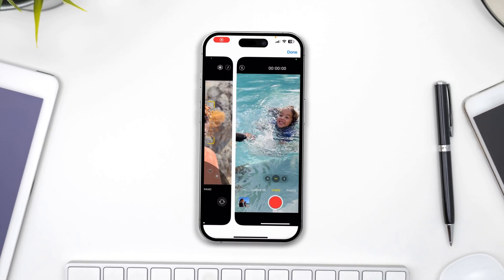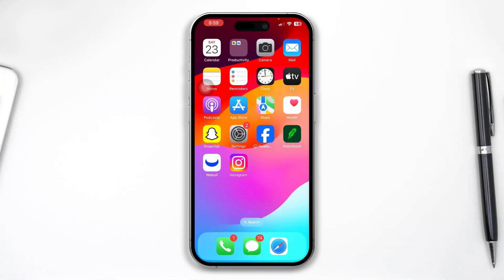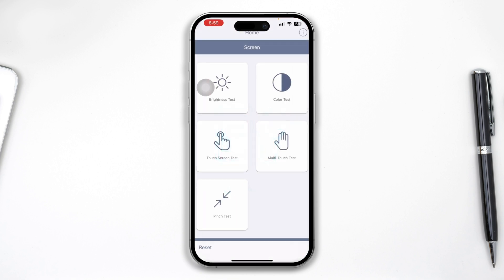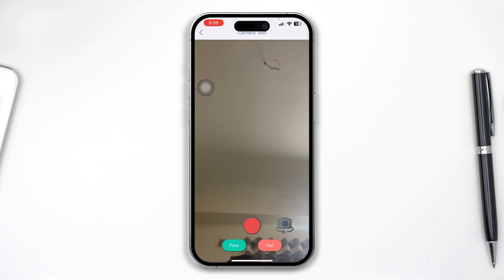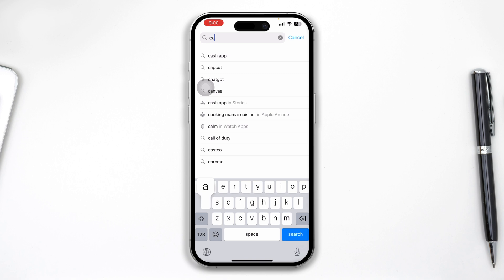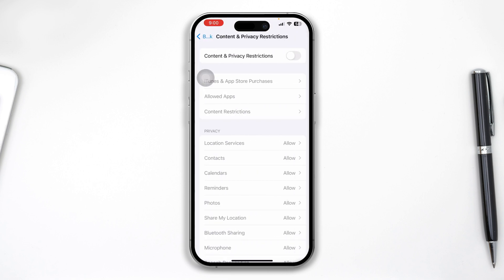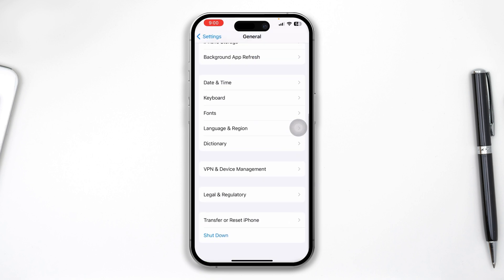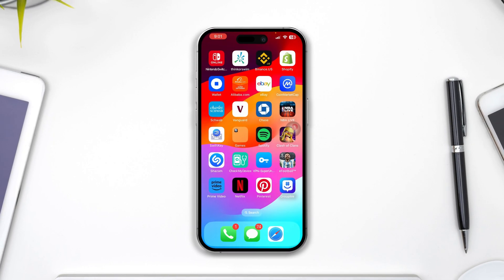how to fix camera not working on iPhone after IOS 17 update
Is your 📸 iPhone camera acting up after updating to iOS 17? 😱 Don't worry, we've got you covered! 🛠️ Learn how to fix iPhone camera not working issues, whether it's your front camera or rear camera that's misbehaving. 🤳📷 Discover the solutions to common problems like iPhone camera not working after update, selfie camera glitches, and even portrait mode hiccups. 🤳🔄 Our easy-to-follow guide will help you get your iPhone camera back in action, so you can snap those picture-perfect moments again! 📸📱 Don't miss out on capturing memories – watch our video now and say goodbye to camera troubles on your iPhone. 🎥 iPhoneCameraFix iOS17Update iPhoneCameraProblems CameraNotWorking iPhoneTips TechHelp 📱💡